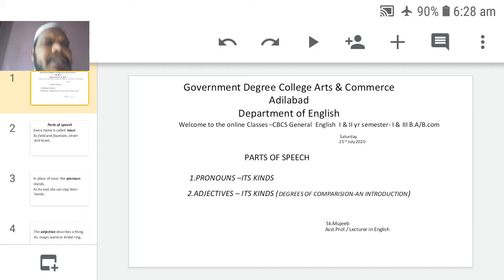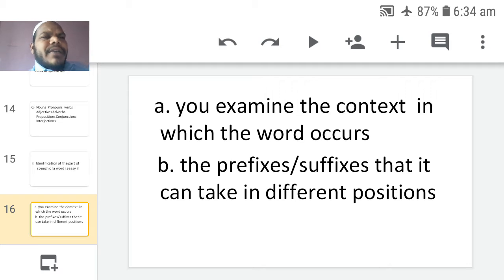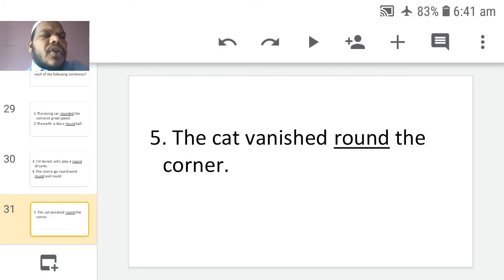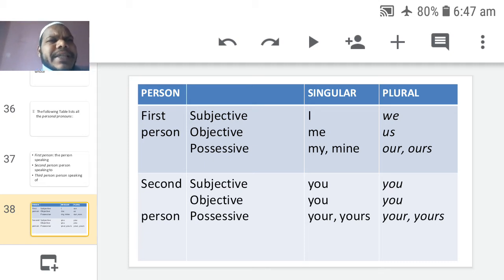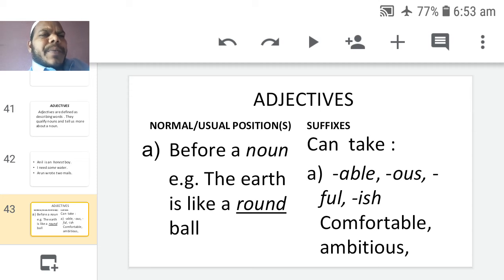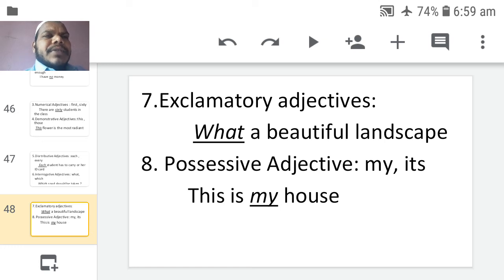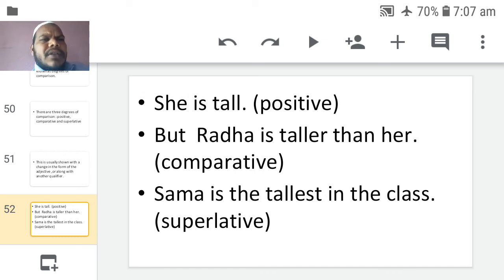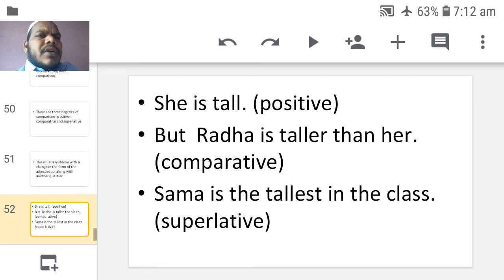PARTS OF SPEECH;PRONOUNS & ADJECTIVES(Introduction to Degrees of Comparison) by Sk Mujeeb Asst.Prof)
Kinds of Pronouns & Adjectives